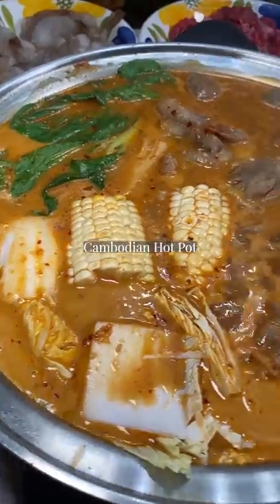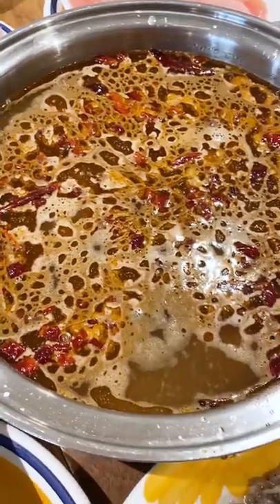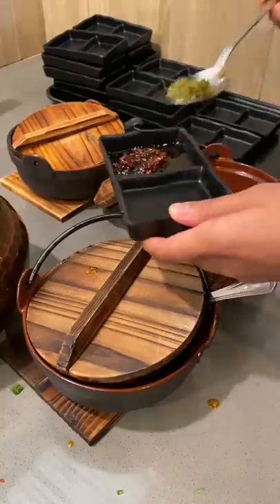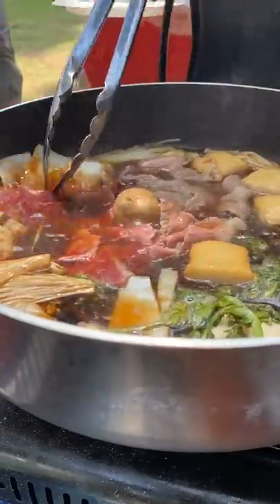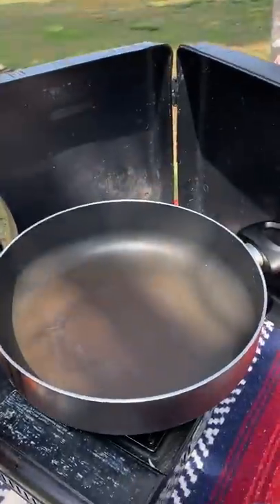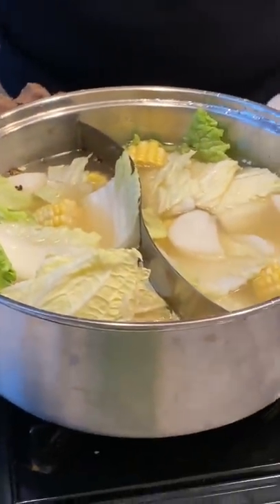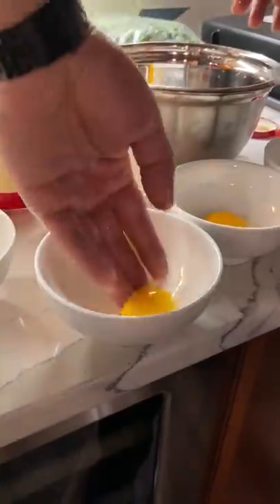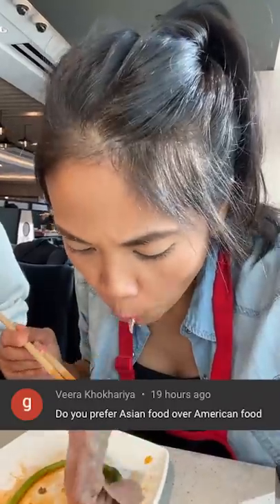Hot Pot Compilation | Jeanelleats